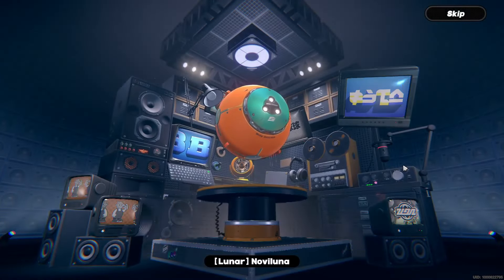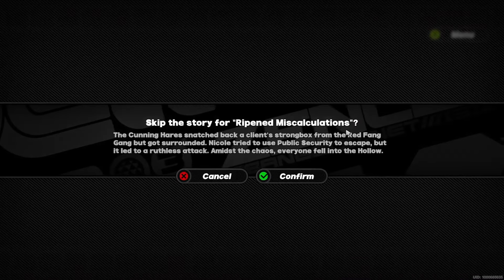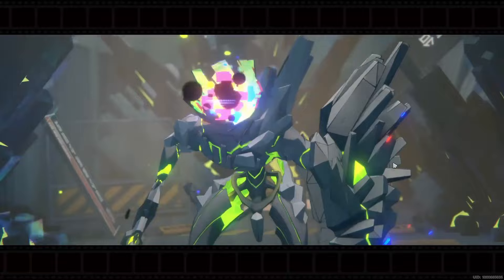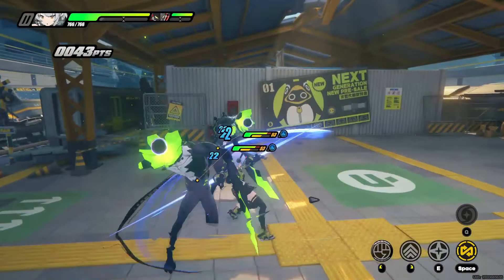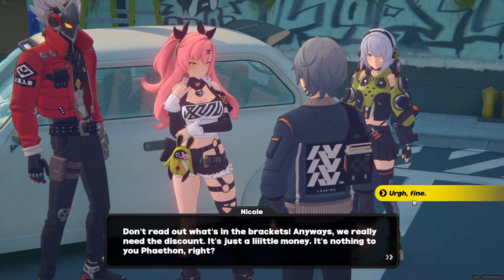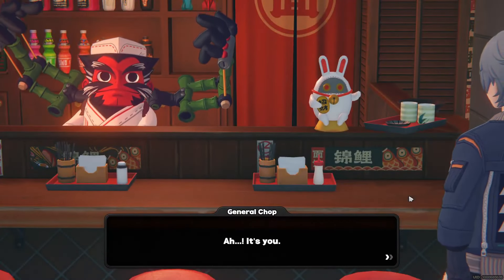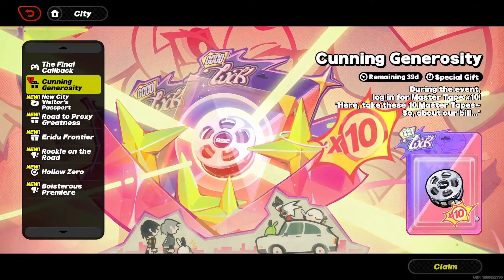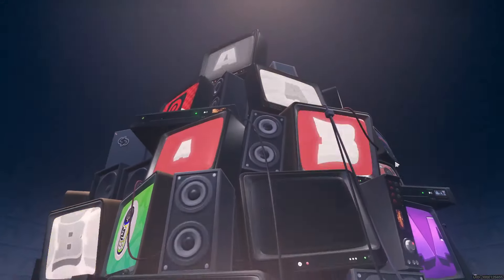Zenless Zone Zero - FASTEST REROLL GUIDE: GUARANTEED 5 STAR FOR F2P!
Hey everyone! Here is a quick reroll guide for Zenless Zone Zero, and they’re giving out really nice rewards for players progressing the story. Here’s the absolute fastest way you can reroll!

Also don’t forget to use these redemption codes!:

ZZZFREE100
ZENLESSLAUNCH
ZZZTVCM
ZZZ2024
ZENLESSGIFT

Timestamps:

0:00 - Intro
0:27 -  Reroll
6:44 - Summoning Unlocked BUT
7:35 - How to Unlock Pull Events
7:59 - How to Use the Store for More Summons
8:19 - Outro

Zenless Zone Zero OST - Random Play Theme EXTENDED